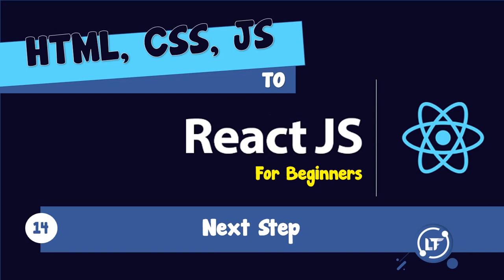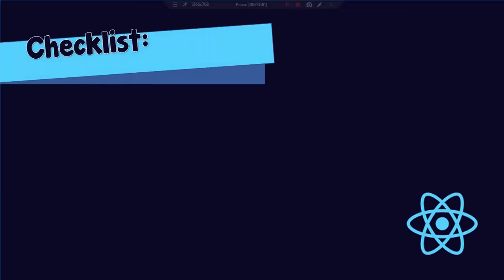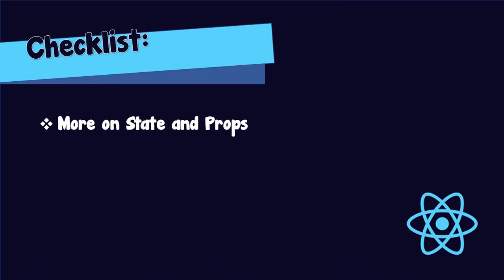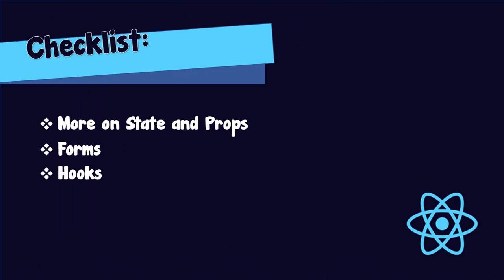14. HTML, CSS, JS to React - #14 Next Step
Hello guys, in video, I have made a list of the next things we will learn in React in the upcoming intermediate to advanced React Tutorials .
Overall in this series we will be learning things such as Creating React Apps, JSX, components, Hooks, Routing. We will also look into handling tricky aspects such as Images, Icons, Styling and many more.